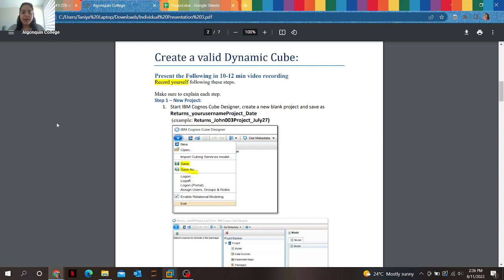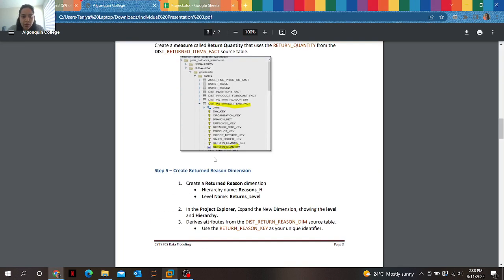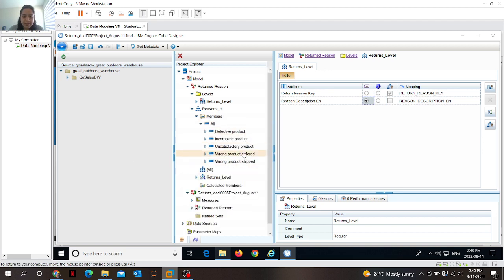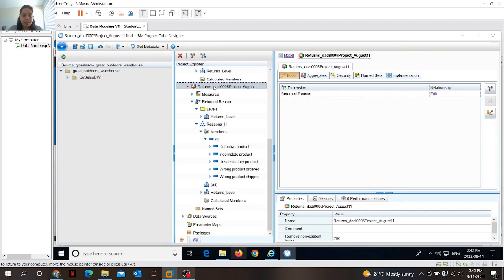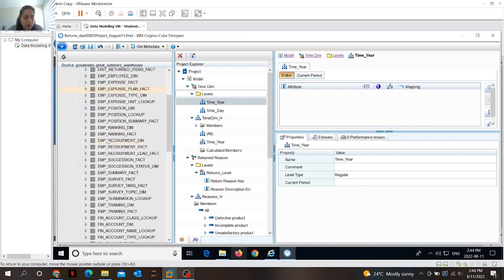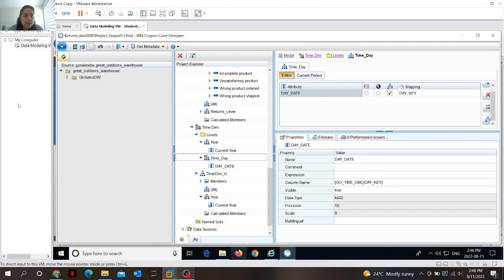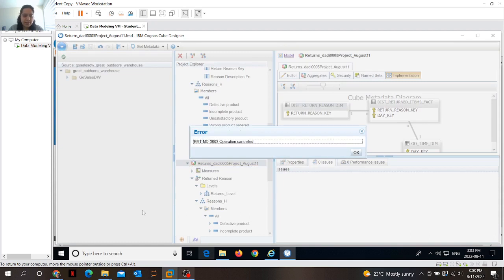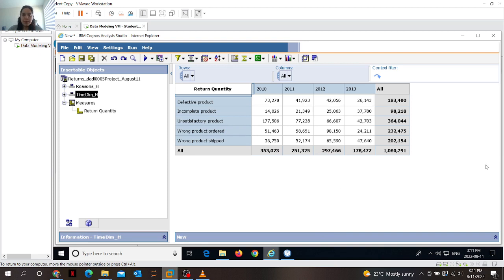Individual Presentation 3